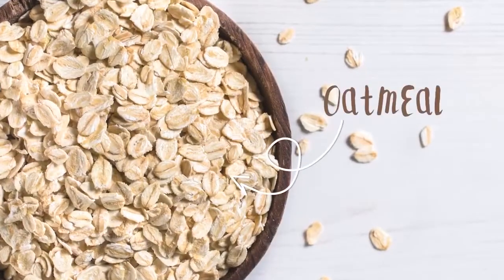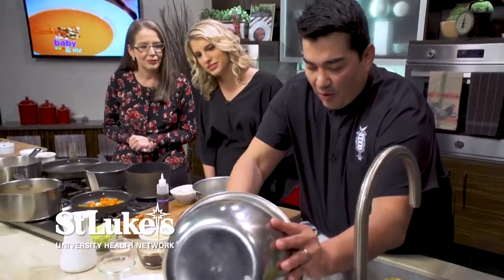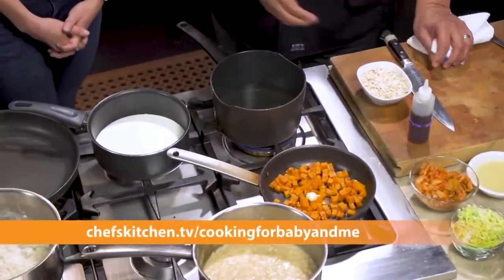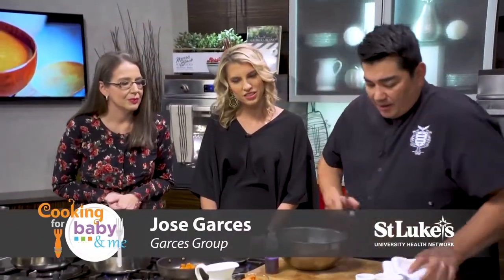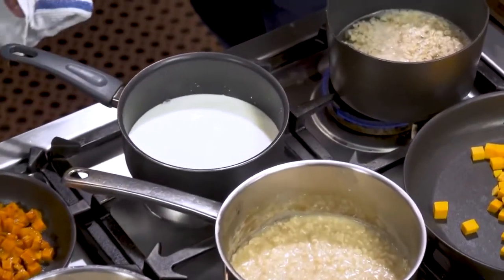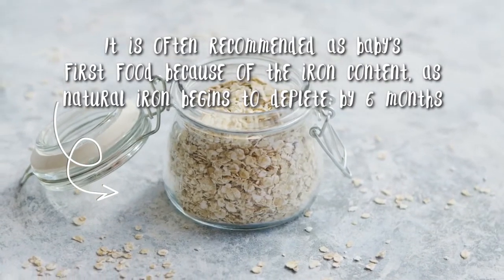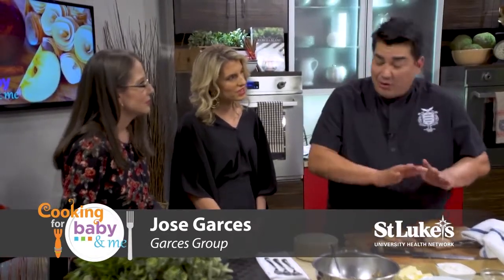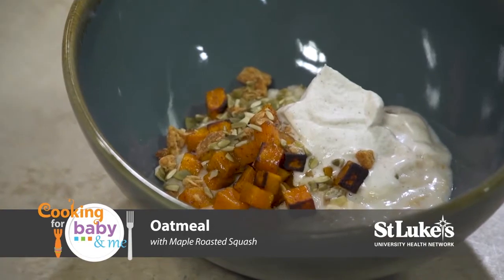Maple Squash & Pork Belly | Chef Jose Garces | Cooking for Baby & Me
Oatmeal and Maple Roasted Squash & Pork Belly with Oatmeal Congee with Kimchi Cabbage Slaw | Welcome to Cooking for Baby & Me. Today's featured ingredient is OATMEAL! In this episode, Chef Jose Garces makes Oatmeal and Maple Roasted Squash & Pork Belly with Oatmeal Congee with Kimchi Cabbage Slaw

CHEF CREATED, PEDIATRICIAN APPROVED! Top chefs and leading doctors join together to prepare quick & easy dishes, using the same farm-fresh ingredients in meals the whole family will enjoy. Making "Cooking for Baby & Me" your go-to source for healthy and delicious recipes.

At Hype413, Inc. our staff of elite professionals may provide you with all aspects of production.